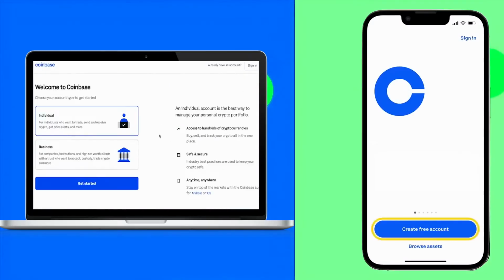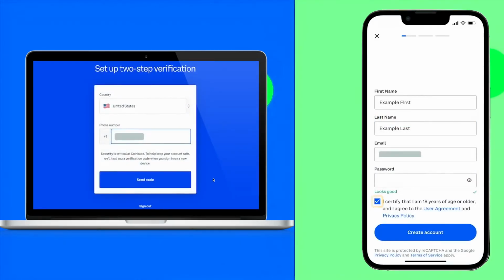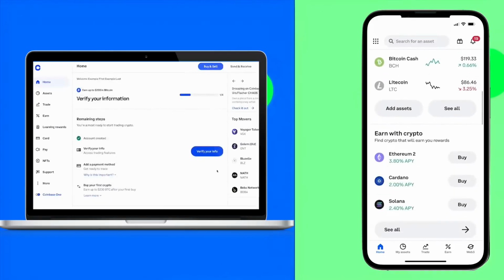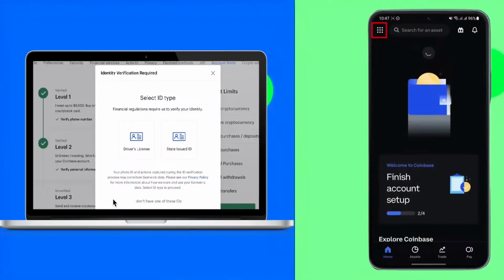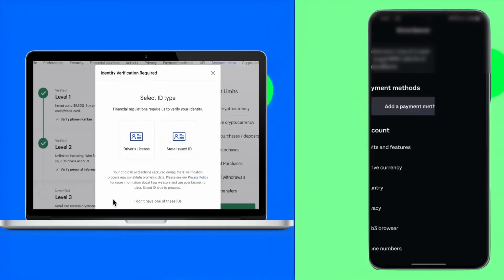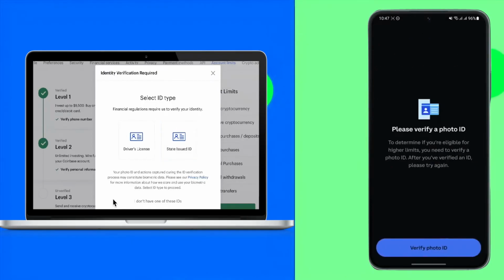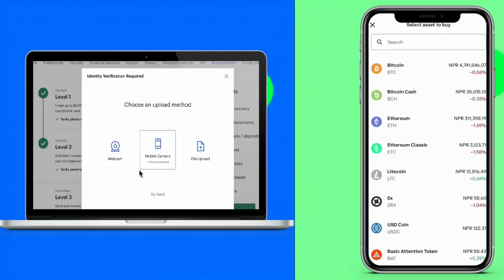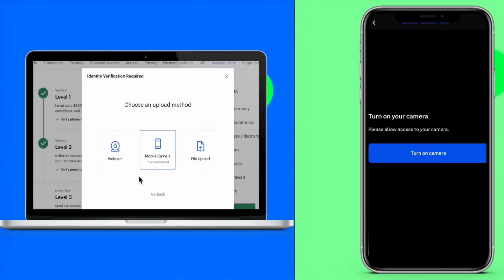How to Create and Verify a Coinbase Account | Step by Step Guide | FYII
In this video, I’ll walk you through the basics of creating and verifying a Coinbase account. Whether you’re a complete beginner or just getting started with crypto, this step-by-step guide will show you how to set up your account, verify your identity, and get started with buying, selling, and trading cryptocurrency on Coinbase. I’ll also share tips to make the process smooth and secure.

💡 What’s Covered in This Video:
✅ How to Create a Coinbase Account: Step-by-step instructions.
✅ Coinbase Verification Process: How to verify your identity quickly and easily.
✅ Tips for Secure Account Setup: How to protect your account from the start.
✅ FAQs: Answers to common questions about creating and verifying a Coinbase account.

What’s the first cryptocurrency you’re planning to buy on Coinbase?
Do you have any questions about setting up or verifying your account?

If you are the owner of any content used in this video and have an issue with its use, please contact me at and I will be happy to resolve the issue.